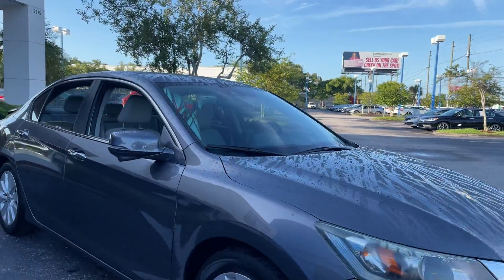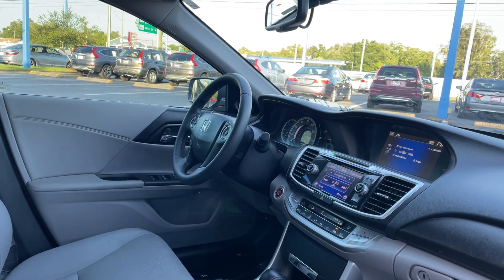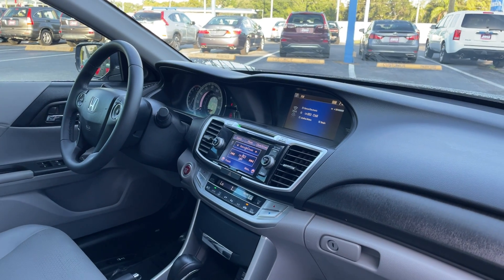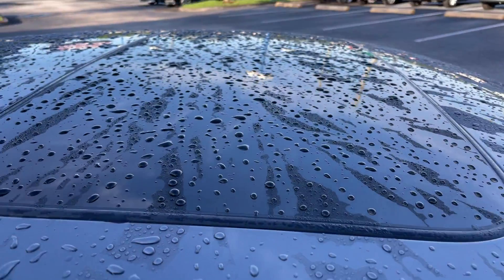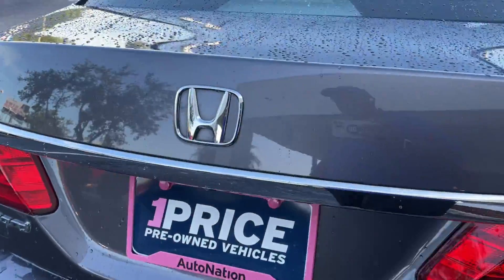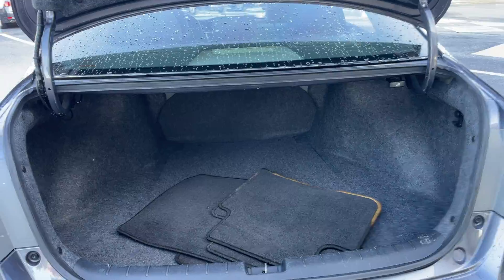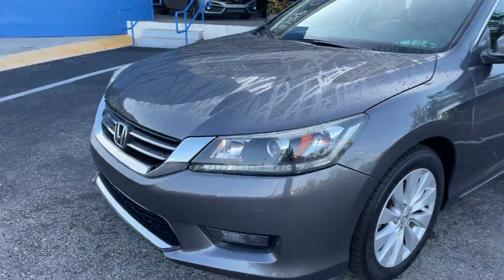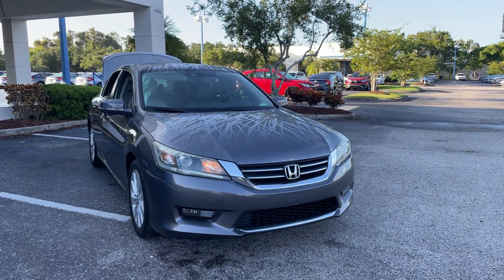2014 Honda Accord Sedan EX-L Gray 2.4l I-4